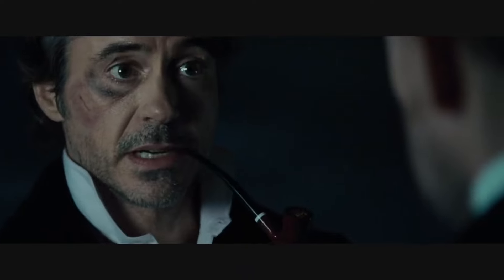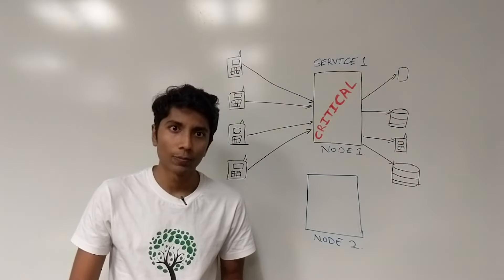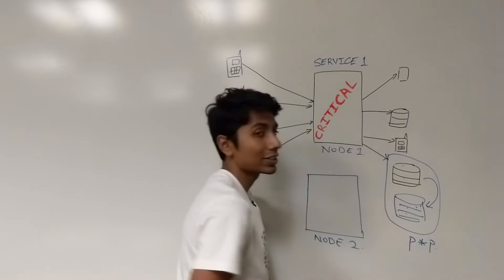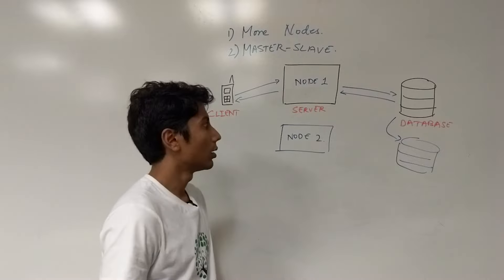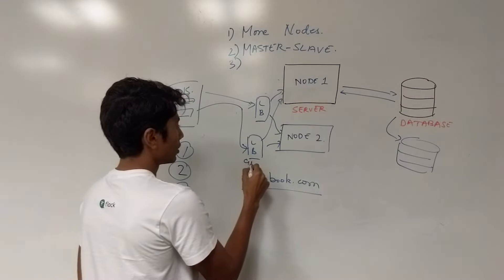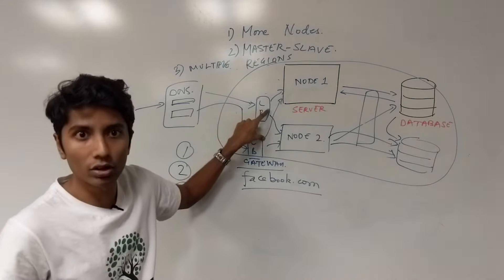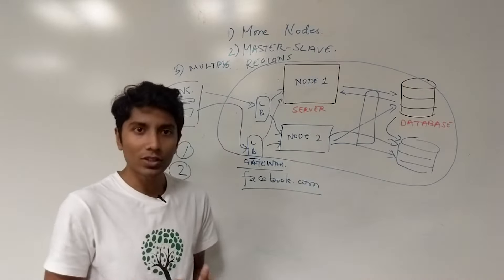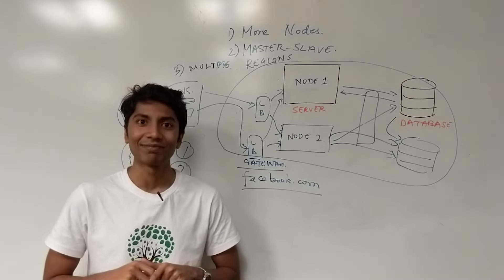How to avoid a single point of failure in distributed systems ✅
A single point of failure(SPOF) in computing is a critical point in the system whose failure can take down the entire system. A lot of resources and time is spent on removing single points of failure in an architecture/design.

Single points of failure often pop up when setting up coordinators and proxies. These services help distribute load and discover services as they come and leave the system. Because of the critical centralized tasks of these services, they are more prone to being SPOFs.

One way to mitigate the problem is to use multiple instances of every component in the service. The graph of dependencies then becomes more flexible, allowing the system to resiliently switch to another service instead of failing requests.

Another approach is to have backups which allow a quick switch over on failure. The backups are useful in components dealing with data, like databases.

Allocating more resources, distributing the system and replication are some ways of mitigating the problem of SPOF. Hence designs include horizontal scaling capabilities and partitioning.

It is important to note that the CAP theorem does not allow removing SPOFs if perfect consistency is required.

Course chapters:
1) Design an email service like Gmail
2) Design a rate limiter
3) Design an audio search engine
4) Design a calling app like WhatsApp
5) Design and code a payment tracking app like Splitwise
6) Machine coding a cache
7) Low level design of an event bus

The chapters have architectural diagrams and capacity estimates, along with subtitled videos.